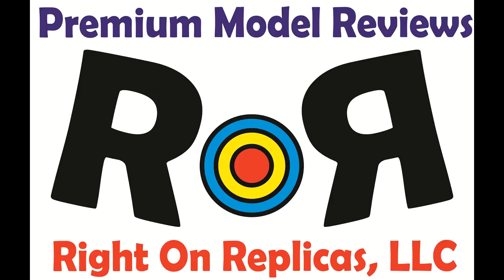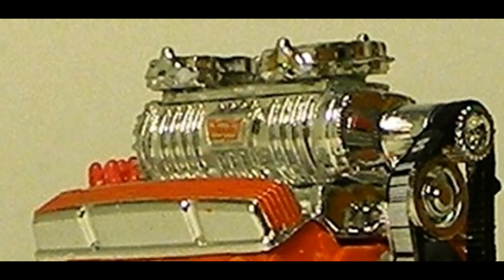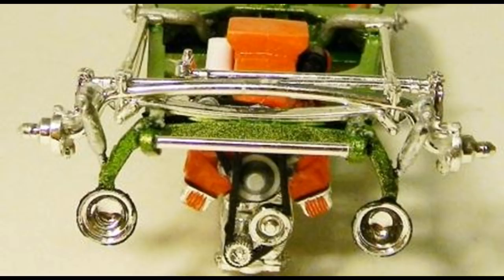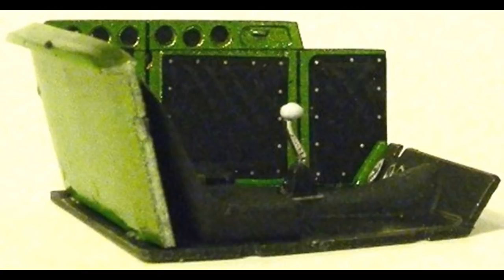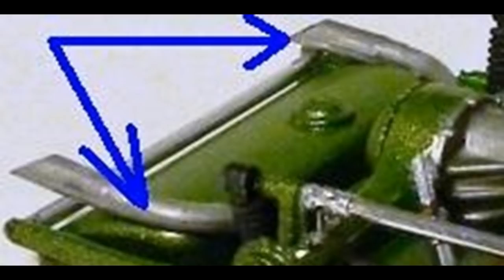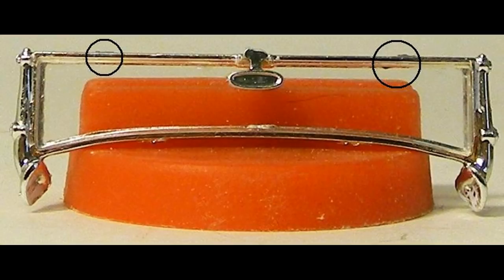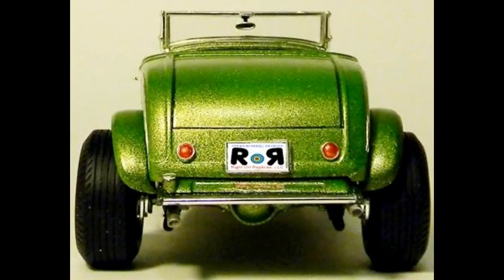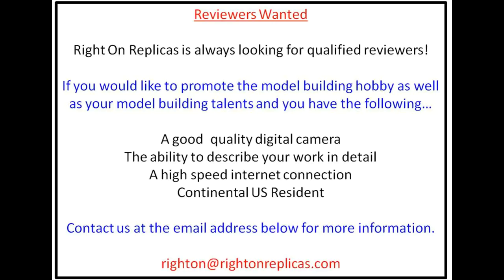How to Build Stacey David’s ’32 Ford Rat Roaster 1:25 Scale Revell Kit #85-4995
How to Build Stacey David’s ’32 Ford Rat Roaster 1:25 Scale Revell Kit #85-4995 Review.